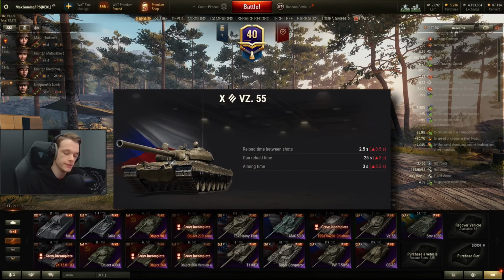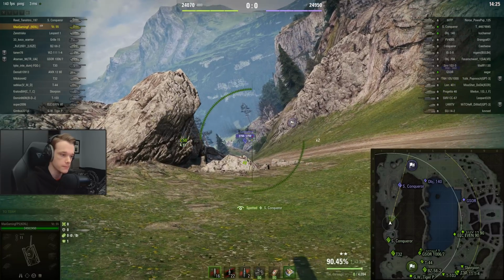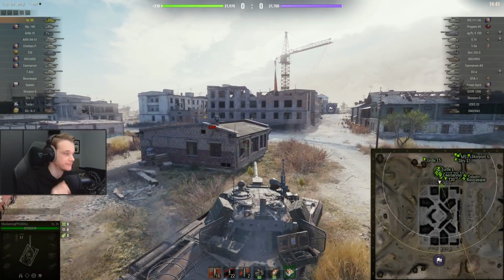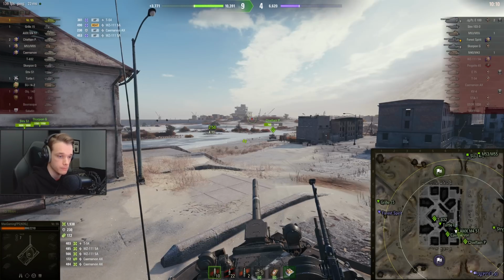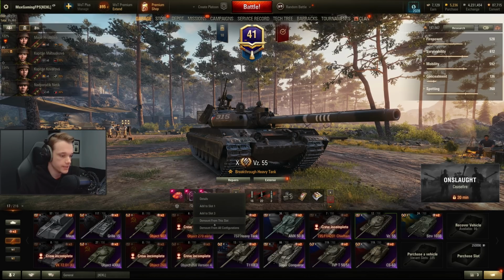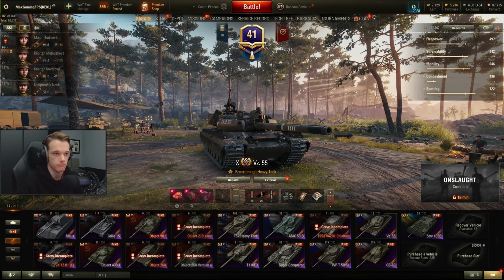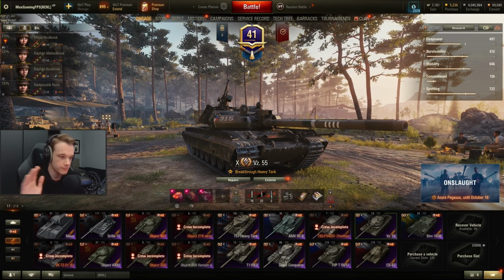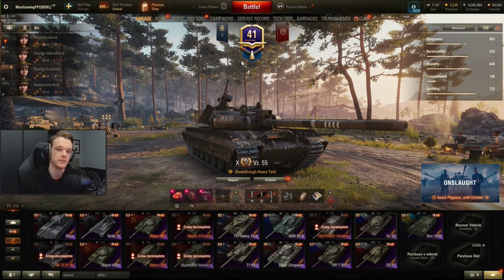VZ 55 - After Nerfs! • World of Tanks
The VZ 55 is the next tank we are having a look at after it was nerfed in update 1.22 for World of Tanks.

Tank: VZ 55 - Tier 10 Czechoslovakian Heavy Tank

🏛️ My WOT Clans:
EU region only.

⏲️ Timestamps:
00:00 - Intro
01:14 - Game 1: Lakeville
06:11 - Post Game 1
07:04 - Game 2: Ghost Town
11:47 - Post Game 2
12:24 - Game 3: Fisherman's Bay
14:49 - Post Game 3
15:41 - Game 4: Pilsen
23:22 - Post Game 4
23:30 - Thoughts